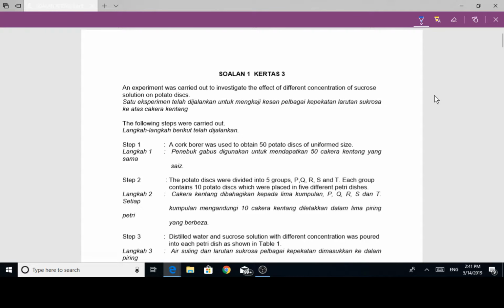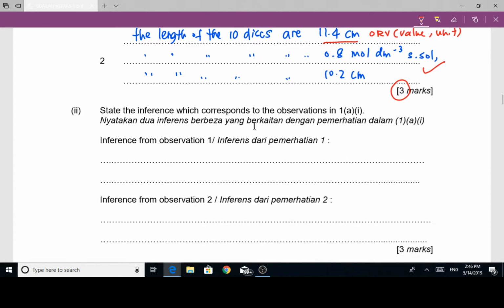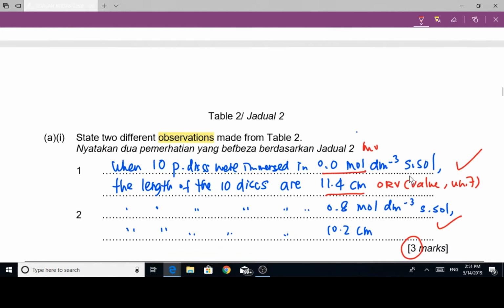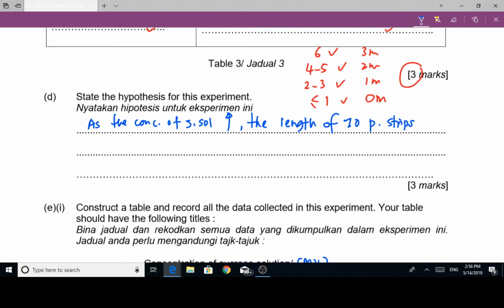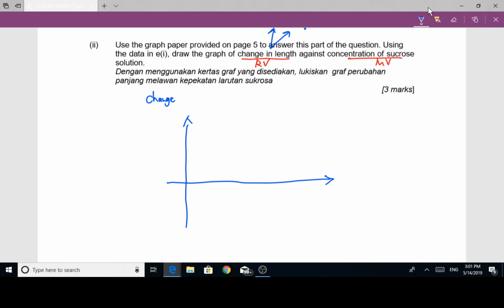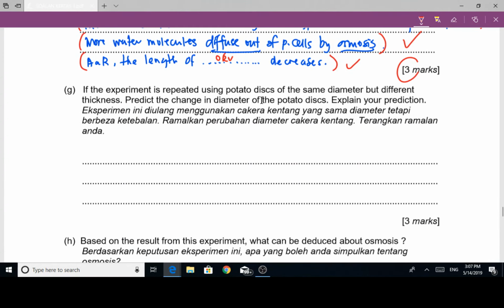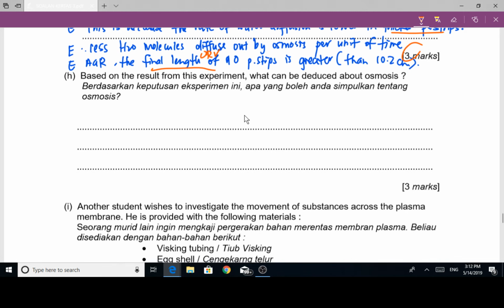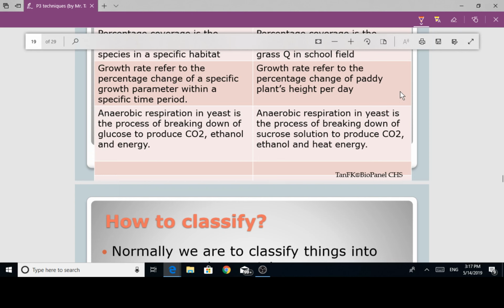P3 AT Q1 effect of sucrose conc. on the size of potato strip.